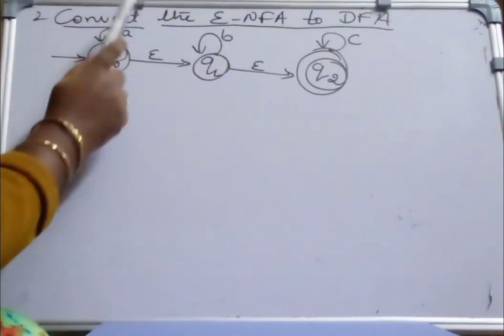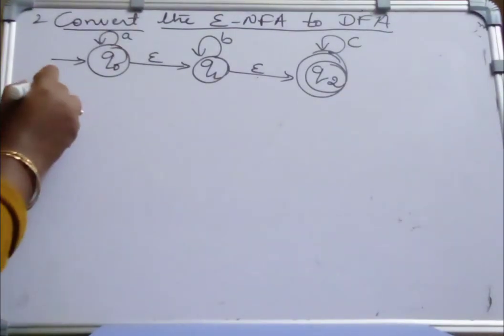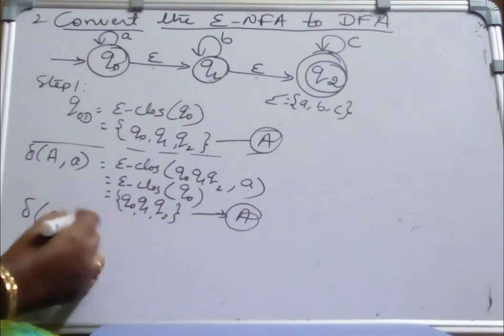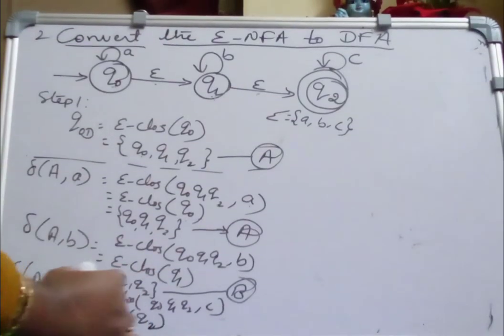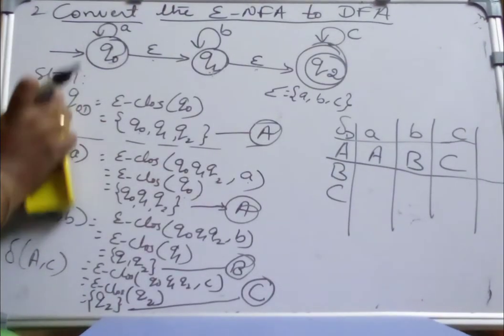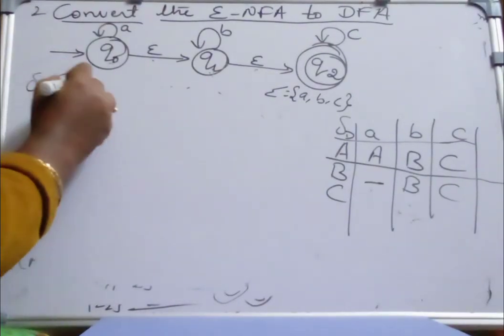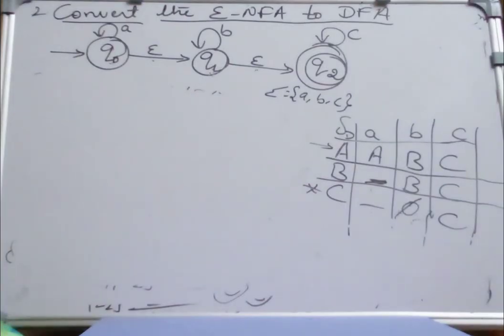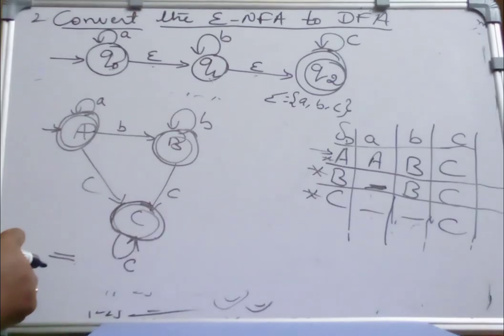Conversion of epsilon- NFA to DFA (ENDFSM to DFSM) example 2|LEC-23|Automata Theory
This video describes how to convert an epsilon NFA to DFA.